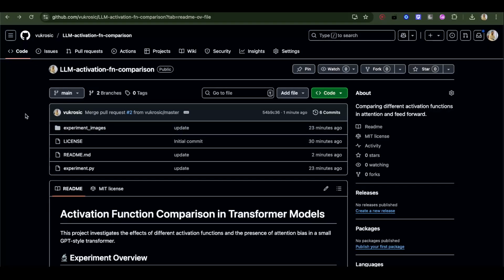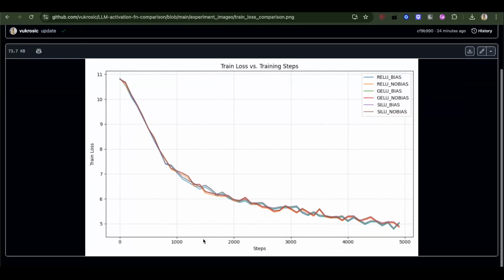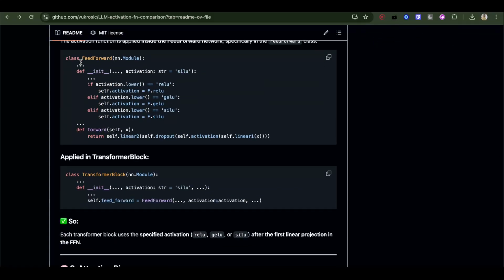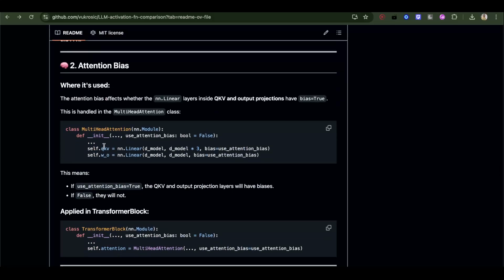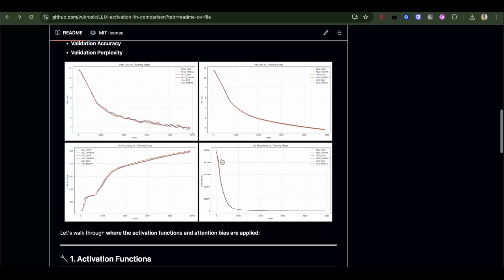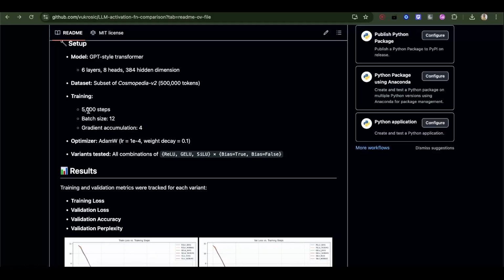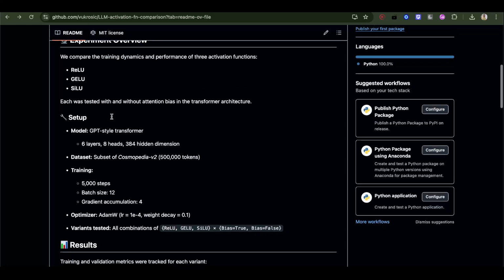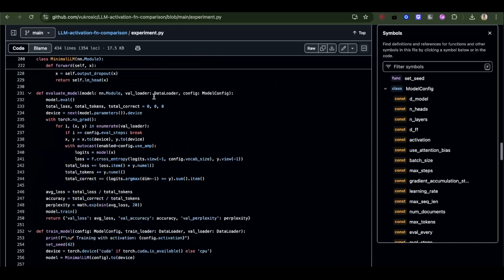ReLU vs GELU vs SiLU for LLM Training (In FeedForward Layer)